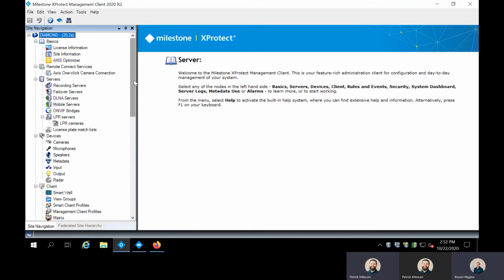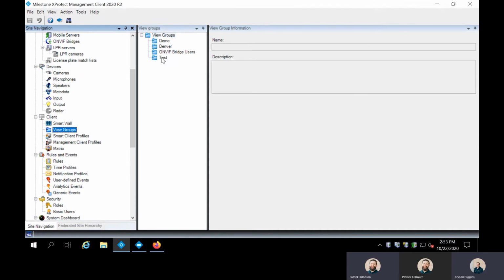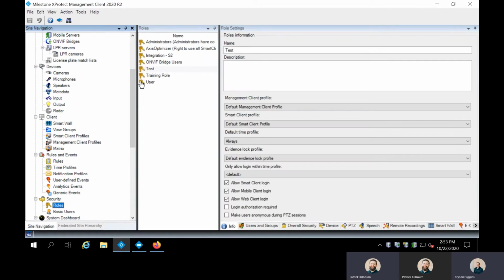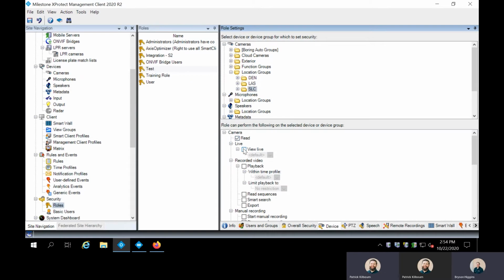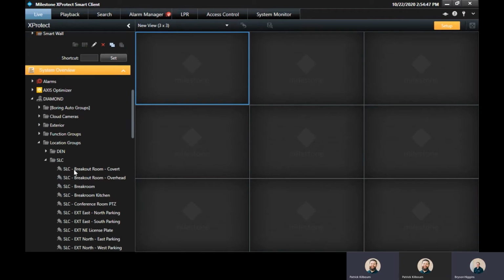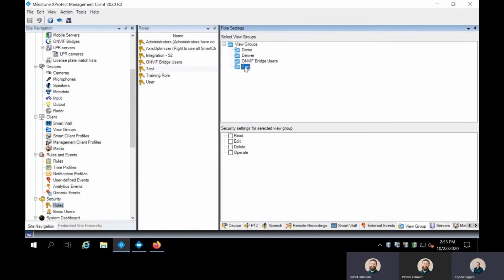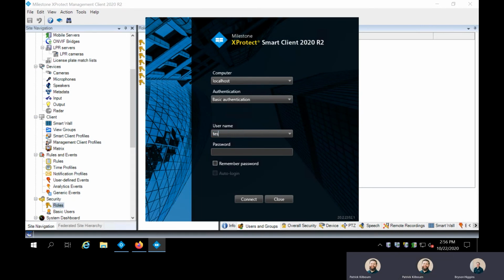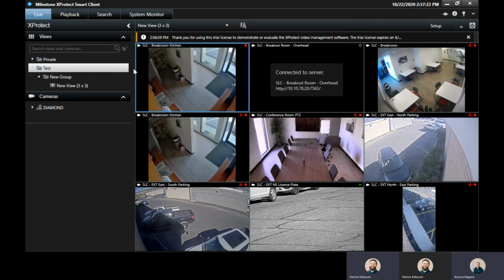Stone Webisode - Understanding View Groups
How to understand view groups in the Milestone video management system.